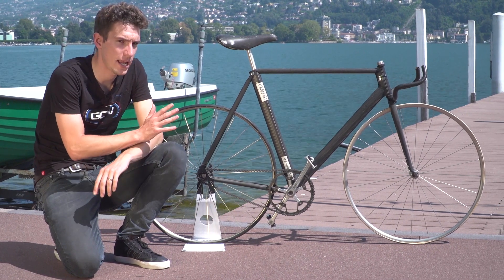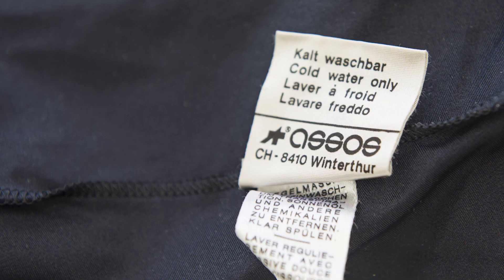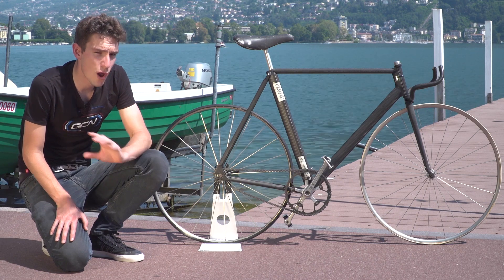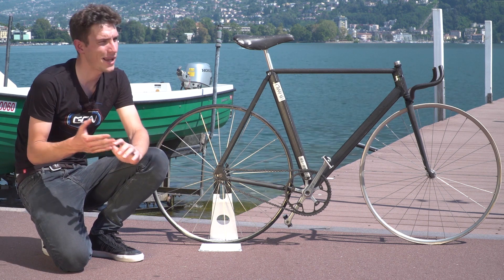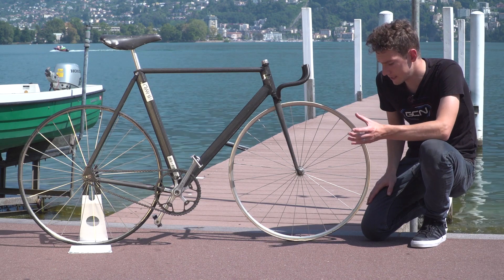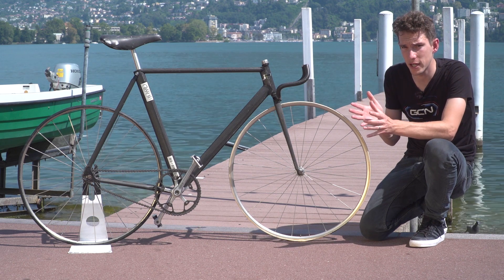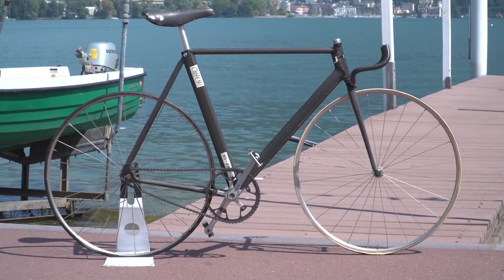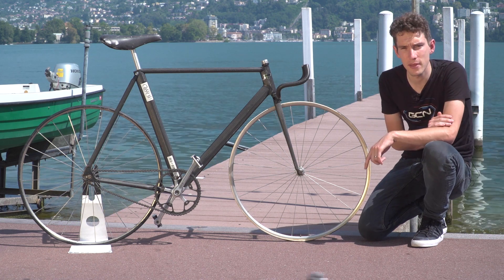ASSOS Prototype Carbon Fibre Aero Bike | First Ever Carbon Bike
ASSOS are renowned for their cycling clothing, but did you know they produced the FIRST ever carbon fibre bike frame, and the first ever aero bike frame! Si takes a look at it.

What do you think of this, the first ever carbon fibre bike frame?

Ex-Professional cyclist Simon Richardson takes a look at what was the start of clothing brand ASSOS, a bike. Yep, that's right, they started with a bike!

Carbon fibre was already on the scene in motorsports and skiing, with that in mind, Toni Maier the founder of ASSOS decided to give it a go in the bike industry. 1976 was the year, and the rest is well, history!

Why carbon? It could be manipulated into various shapes, which was very appealing to Toni Maier and ASSOS.

The lugs have an internal socket where the tubes meet one another and are bonded together.

The tube profiles have a teardrop shape and performed significantly better than any of its competitors back in 1976.

The rims were also produced by ASSOS, 16mm wide and designed with aerodyamics in mind to match the ultra narrow tubulars. (which look to be Barum from memory, Jon)

The handlebars were placed on the fork crown to get the rider as low as possible, ideal for pursuit/kilometre events on the track. Remember, this is before TT bars were conceived.

From this point forward the ASSOS clothing brand was born, and aerodynamic clothing too. Lycra was born, and even pro cyclists were buying ASSOS products for "special events".

If you'd like to contribute captions and video info in your language, here's the link 👍

How To Get More Aero On Your Road Bike – With Zipp 📹